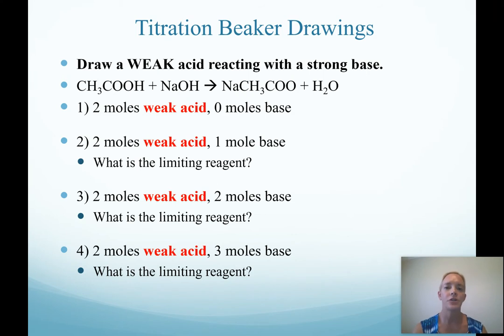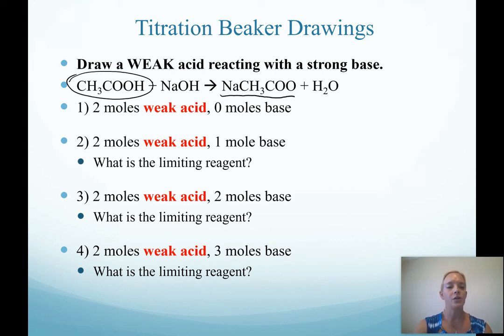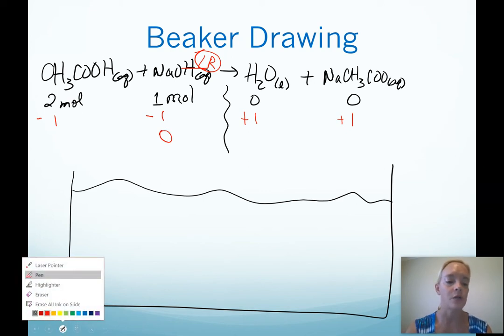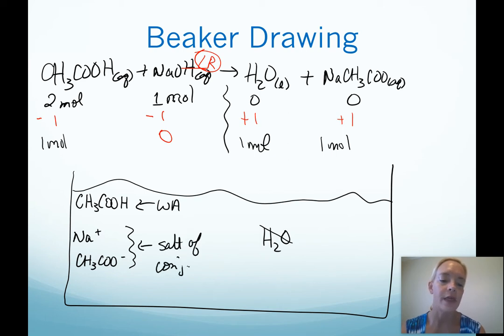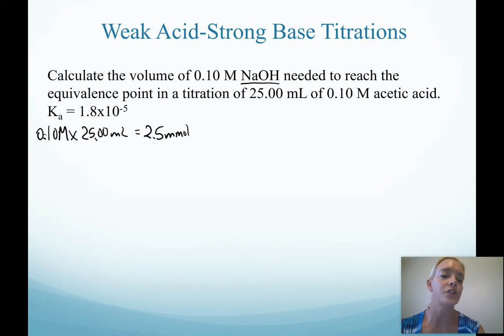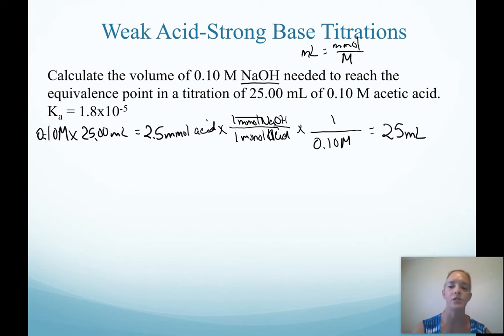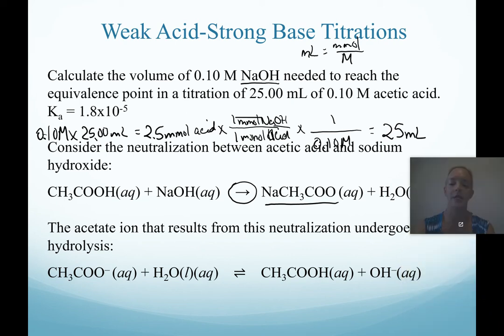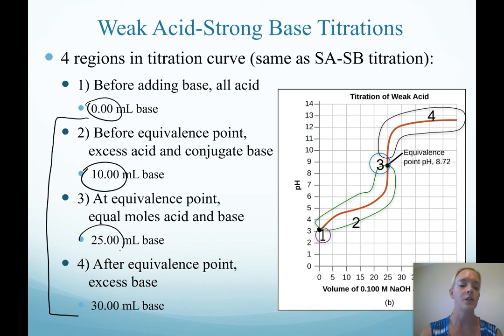Weak Acid-Strong Base titration curve; beaker drawing